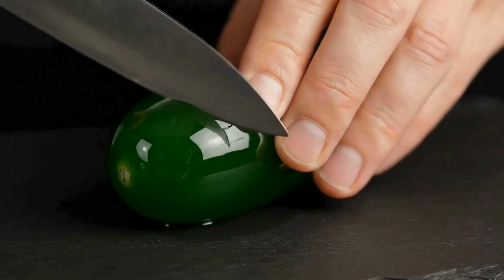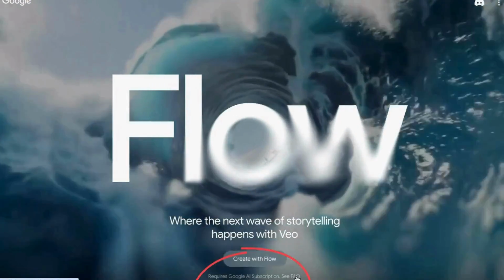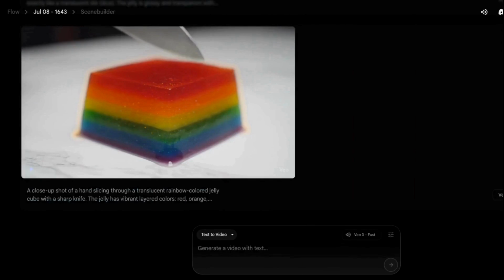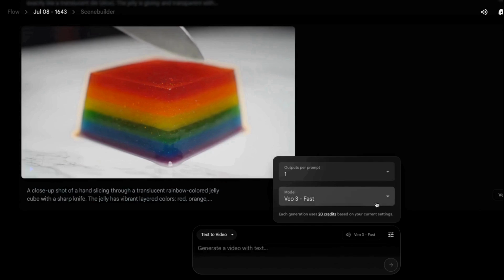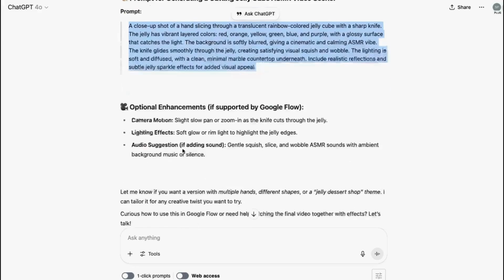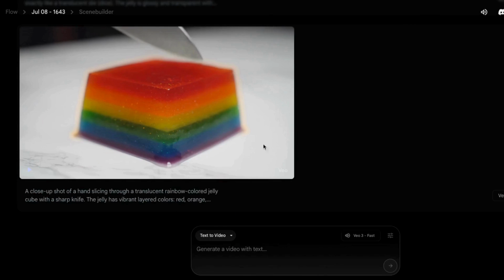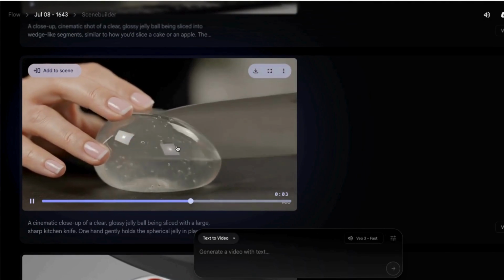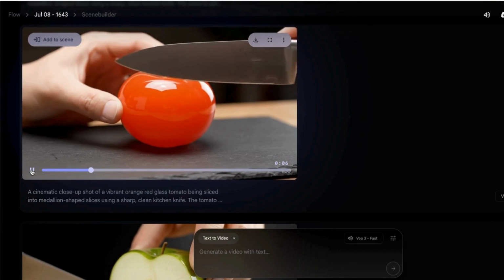The Secret Tool For Making Perfect Fruit ASMR Cuts Revealed!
Oddly satisfying videos = views.I’ll show you how I made a viral-style jelly/fruit cutting video using a free AI tool — and how you can replicate it in minutes.

The Secret Tool to Make Perfectly Satisfying ASMR Fruit Cutting Videos! I Made Viral ASMR Fruit Cutting Videos with Just One Prompt! The ABSOLUTE BEST Way to Create Satisfying ASMR Cutting Videos. Learn How to Make Satisfying ASMR Cutting Glass Fruit or Jelly Videos.

Want to make your own jelly dice, glass fruit, or slow-mo banana cuts? Think those viral jelly-cutting videos are only for pro creators with fancy setups? Think again.

In this video, I’ll show you how to make scroll-stopping ASMR slicing videos using Google Flow—no camera, no knife, no cleanup. Just pure prompt-powered magic. 🔪✨

Here’s what you’ll learn:
⏱️ The best beginner-friendly tools
🧠 How to prompt for the perfect cut
🚫 What to avoid so your video doesn’t flop

Whether you're slicing a jelly dice, a glass banana, or a juicy green apple—this is your cheat code to create oddly satisfying ASMR content without touching a kitchen.

Want my exact prompts? Here's a few for you to experiment with:

1- A hyper-realistic, cinematic close-up of a hand slicing through a fruit made of glass—such as a glass apple, pear, or orange—using a large, sharp kitchen knife. The fruit is made of ultra-clear, slightly tinted glass or crystal jelly, with soft light refracting through it like a prism. The surface gleams with reflections, and subtle internal textures mimic real fruit flesh (e.g., faint seed outlines or a fibrous pattern inside). One hand holds the glass fruit steady on a sleek marble or slate countertop, while the other hand slices downward in a smooth, deliberate motion. The knife creates a light tension before it “slices” through, and the fruit breaks into clean, elegant segments. The background is softly blurred with a moody or softly lit ambiance, giving the scene a luxurious, calming ASMR vibe.

2 - A cinematic close-up shot of a vibrant green glass apple being sliced into medallion-shaped slices using a sharp, clean kitchen knife. The apple is solid or semi-opaque, with a rich Granny Smith green color and a glossy, polished surface—resembling a sculpted glass or ceramic apple, not transparent. One hand gently holds the apple on a sleek, neutral surface (like matte slate or white marble), while the other hand slices cleanly through the fruit. Each slice is a smooth, round medallion—like thick apple coins—with the color and shine of a real green apple but the texture and visual weight of polished glass. The lighting is soft and diffused, catching highlights along the edges of the apple and knife, with a shallow depth of field for a calming ASMR aesthetic. The slices fall gently in a line or fan out slightly as they’re cut.

TIME STAMPS:
00:00 - Introduction
0:33 - Look how popular the cutting fruits and jelly niche is
1:36 - Making My Fruit Cutting Videos
2:10 - Starting the Process
2:42 - How to Write Fruit Cutting Prompts
3:38 - Looking at Fruit Cutting Examples
4:34 - Conclusion